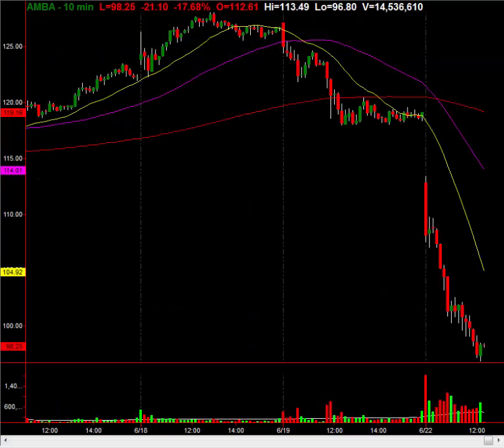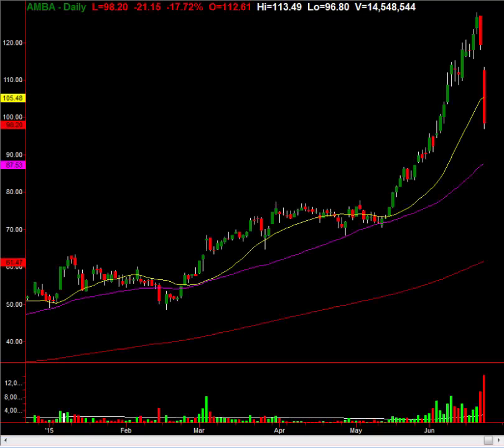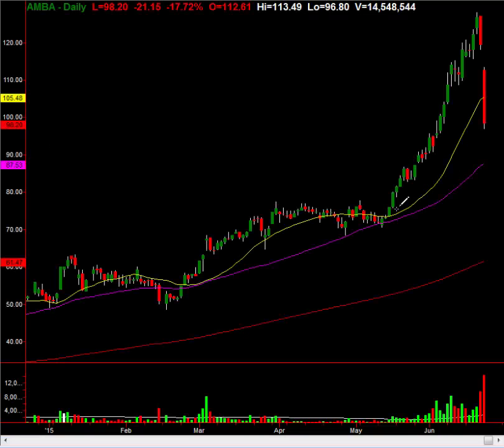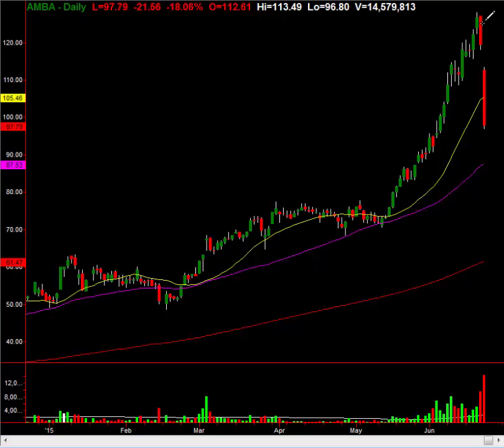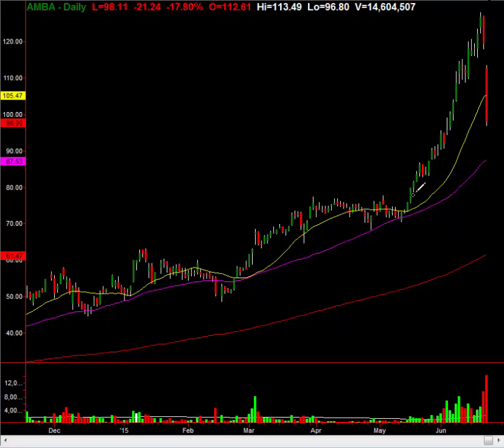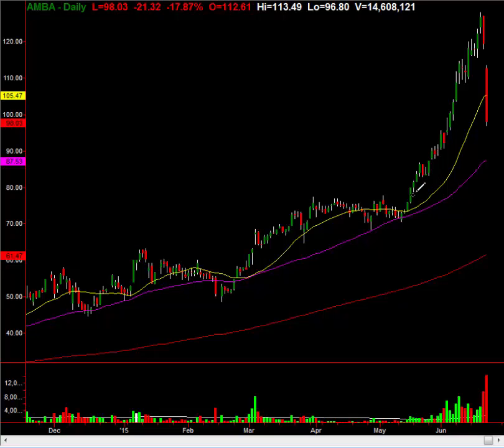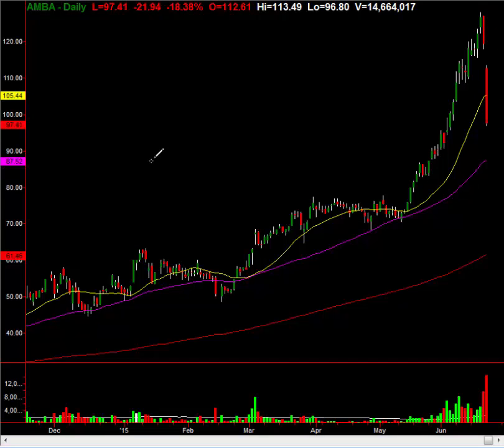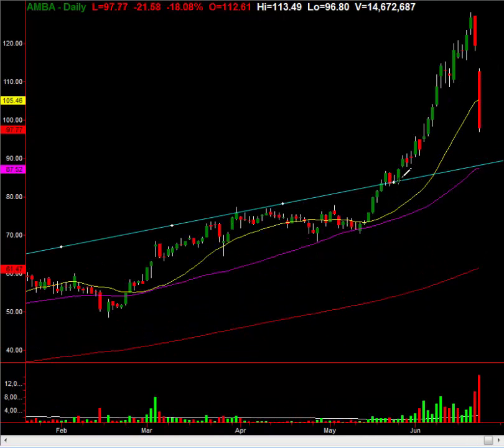Ambarella Collapses: Buy It Here For A Mega Bounce (NASDAQ:AMBA)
Watch this live trading action video as Gareth Soloway details how the Pros traded Ambarella Inc (NASDAQ: AMBA) and more... If you are ready to step up and get the detailed swing trades Gareth Soloway and Nick Santiago are taking live when they take them... enter the Research Center right here FOR FREE.